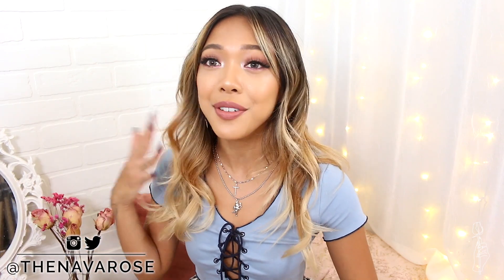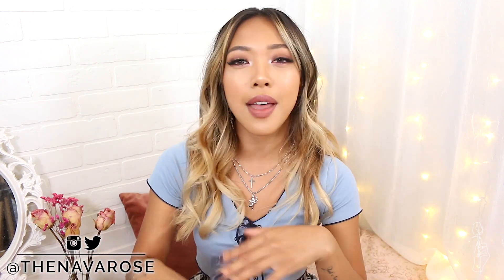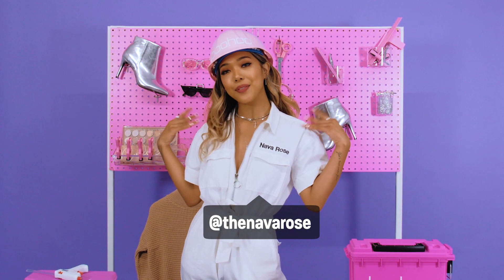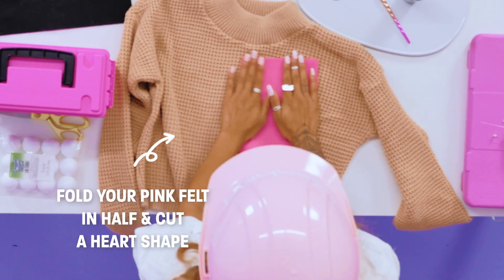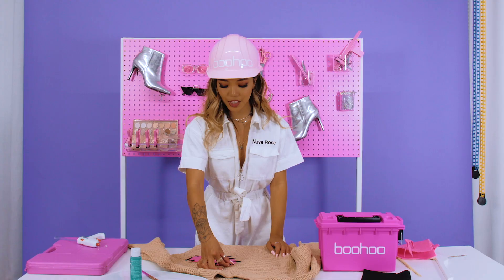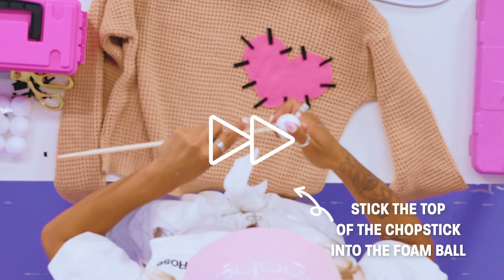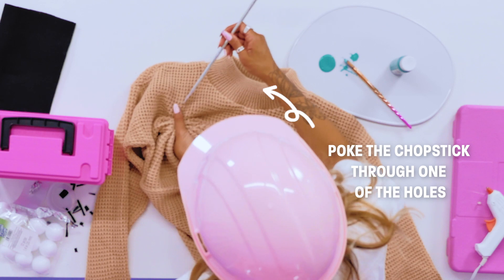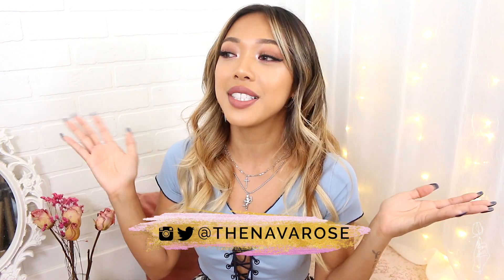DIY *NO-SEW* TUTORIAL: easy cold weather costume!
I teamed up with Boohoo to bring you a mini diy video series! In this week’s video I’ll show you how to upcycle a sweater into a cute Halloween costume. HAPPY DIYING!

⟡ 21 buttons: @navarose
⟡ poshmark: @nava_rose

N A V A R O S E //